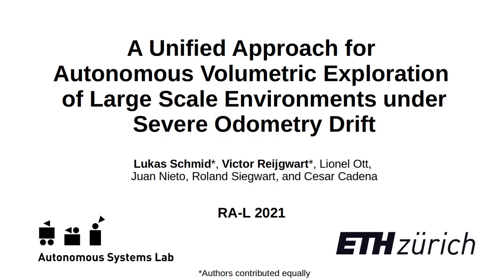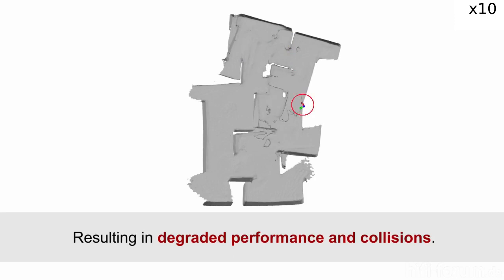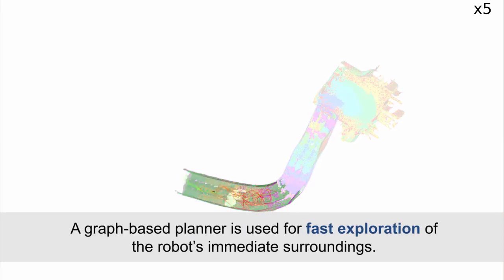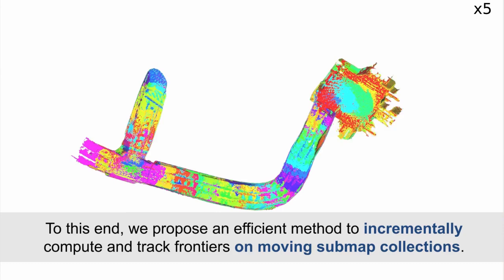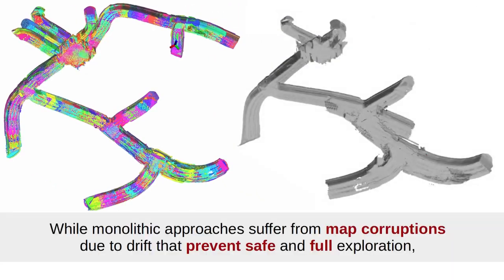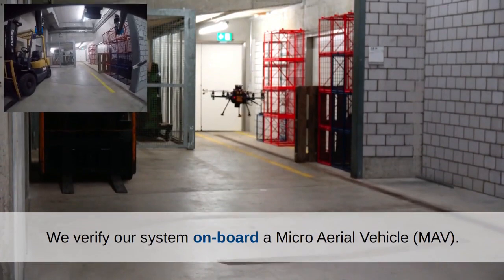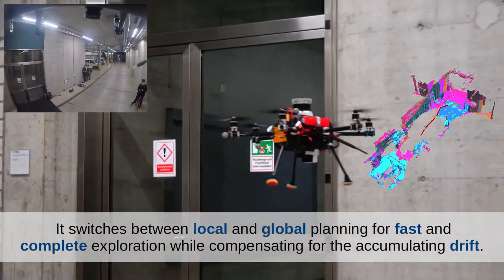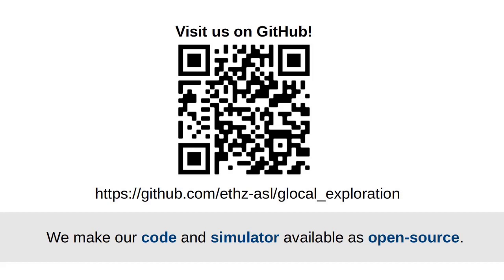GLocal: Efficient, Complete, and Safe Volumetric Exploration under Severe Odometry Drift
GLocal is our latest framework for fully autonomous volumetric exploration subject to state estimation drift! Find out more in our paper and on github!
Paper:
Abstract:
    Exploration is a fundamental problem in robot autonomy. A major limitation, however, is that during exploration robots oftentimes have to rely on on-board systems alone for state estimation, accumulating significant drift over time in large environments. Drift can be detrimental to robot safety and exploration performance. In this work, a submap-based, multi-layer approach for both mapping and planning is proposed to enable safe and efficient volumetric exploration of large scale environments despite odometry drift. The central idea of our approach combines local (temporally and spatially) and global mapping to guarantee safety and efficiency. Similarly, our planning approach leverages the presented map to compute global volumetric frontiers in a changing global map and utilizes the nature of exploration dealing with partial information for efficient local and global planning. The presented system is thoroughly evaluated and shown to outperform state of the art methods even under drift-free conditions. Our system, termed GLocal , is made available open source.